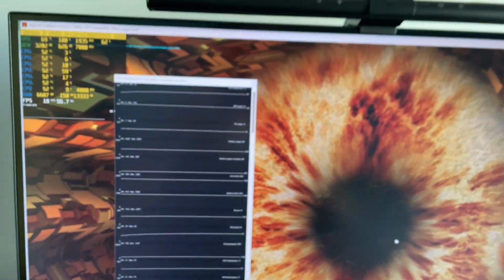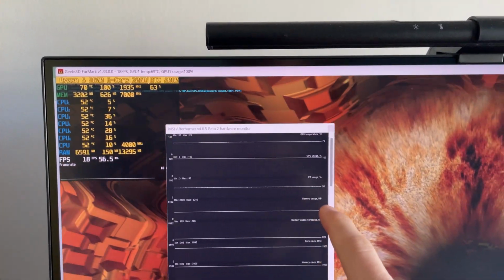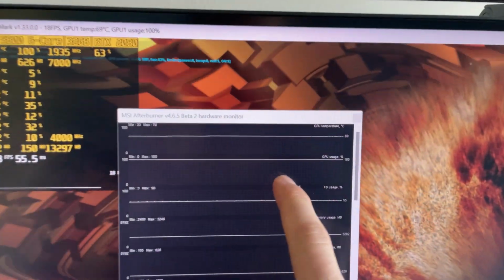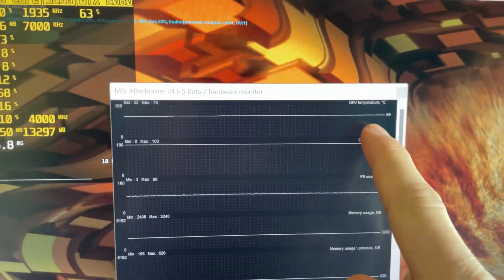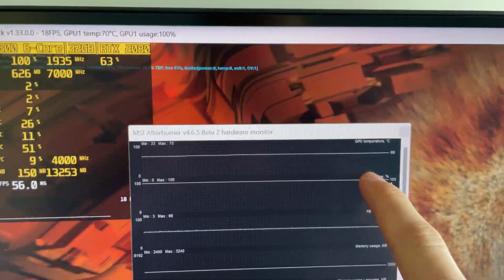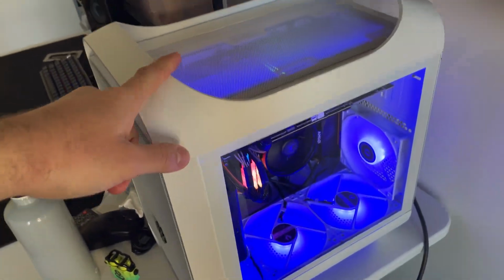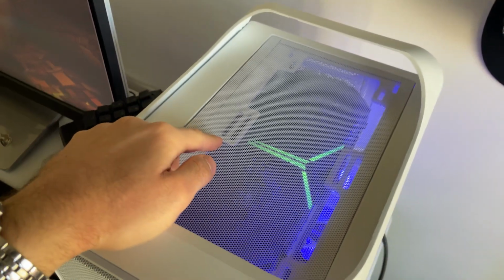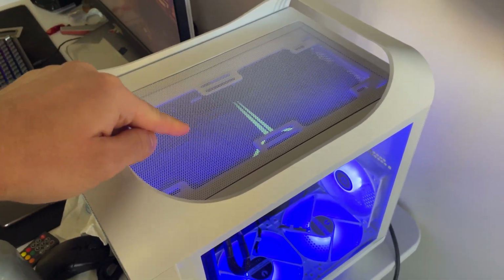[HOW TO] lower your GPU temperature for FREE in 30 minutes! Repaste graphics card RTX 2080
If you're GPU is running hot, you NEED to watch this! You can easily lower your temperatures by many degrees in a matter of minutes.

Repasting your GPU is very important: the thermal paste, especially after a long time (2+ years) can dry out, and result in worse thermal conductivity, hence, worse cooling.

Follow along in this tutorial on how to repaste your graphics card!